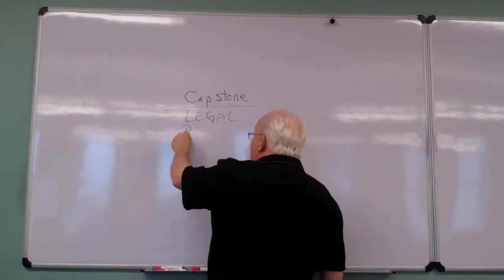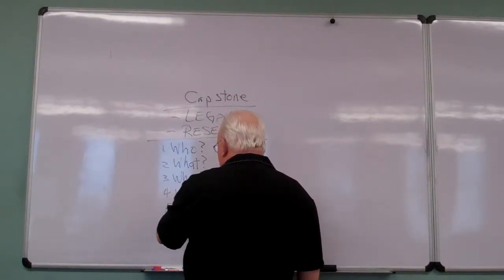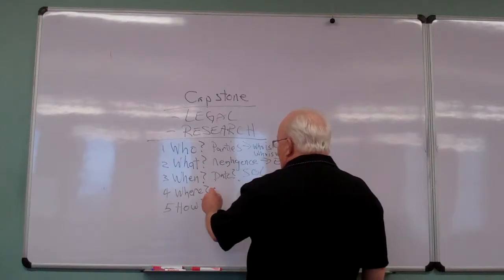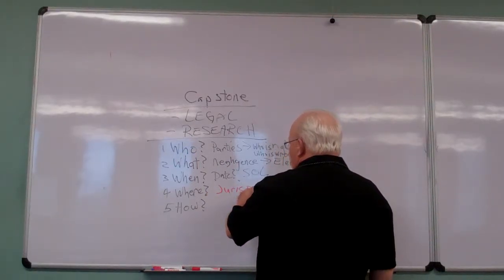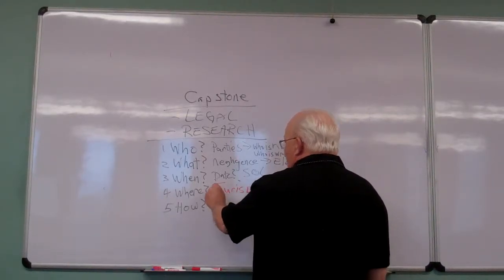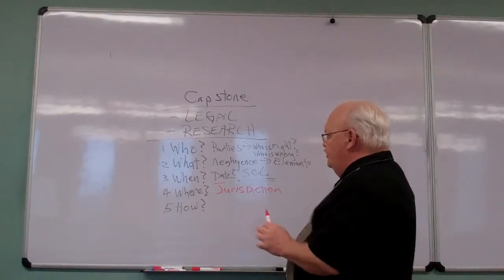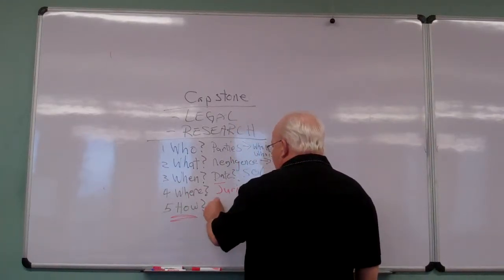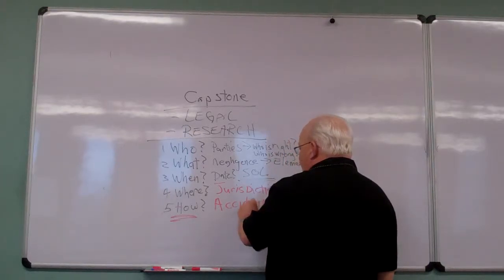Dawalt lectures 5 Legal Research 1 the 4 of 5 W's and H Capstone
These are a series of lectures for online classes on subjects such as crime, criminology, corrections, law such as bankruptcy, litigation and Capstone courses.